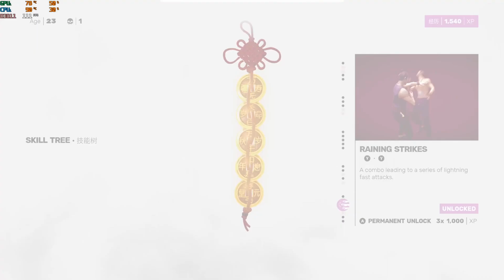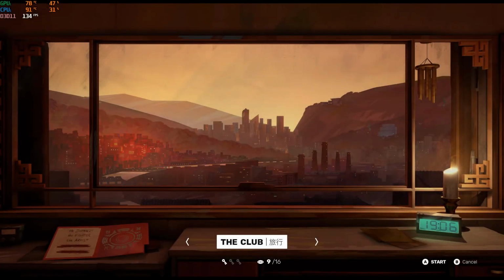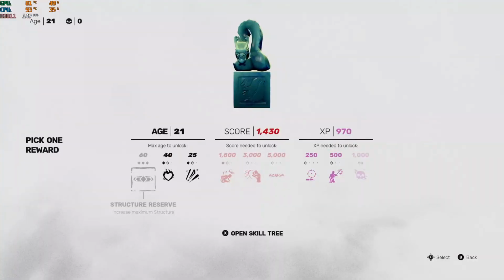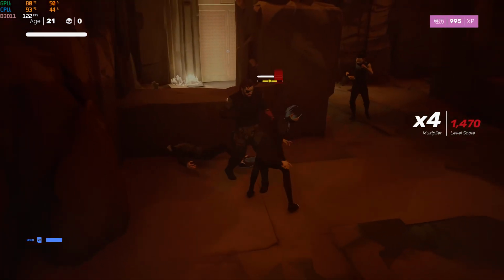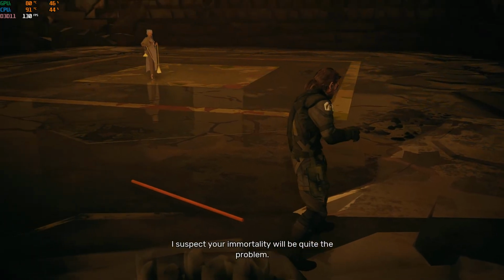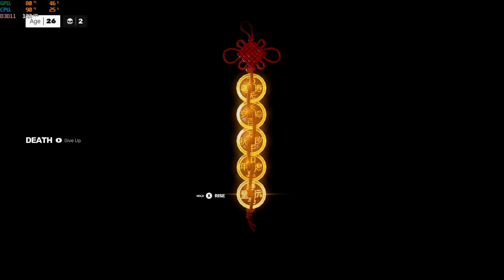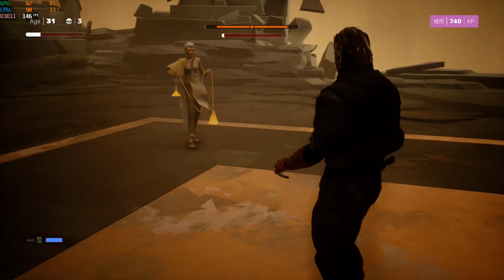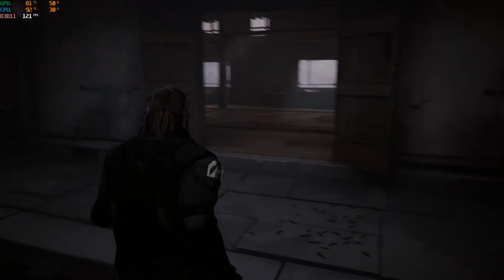Metal Gear Solid Snake In Sifu - Sifu Mods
Watch this video if you want to see Snake from Metal Gear in Sifu as well as many other characters in Sifu!!! Snake mod in Sifu. Sifu Snake Mod. Snake from Metal Gear in Sifu. Tons of Sifu gameplay don't miss out! Sifu gameplay walkthrough as well as in depth tutorial of how to download Scorpion mod in sifu.

Want to send me a rection video or ask a question?!!: Post it in the comments section or you can post a message on my facebook

If you like the quality of the video and you're interested in getting a pc or maybe you want to know some of the gear I use here are the links:

And for the those of you who want an Apple alternative here's what I recommend: